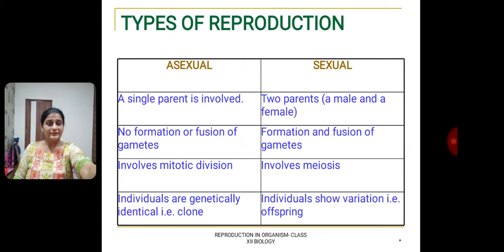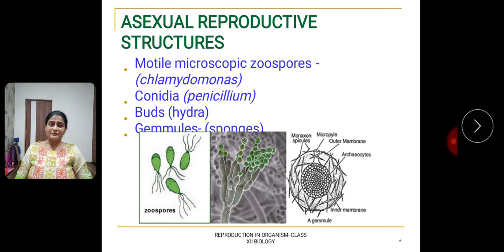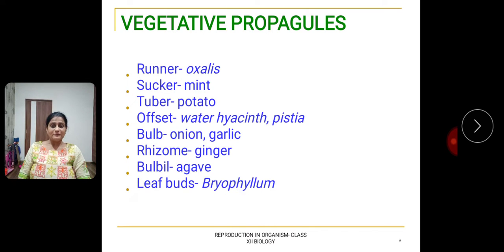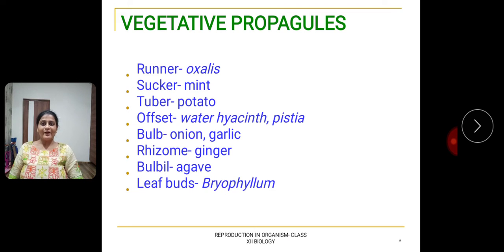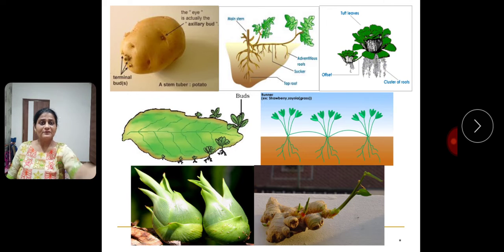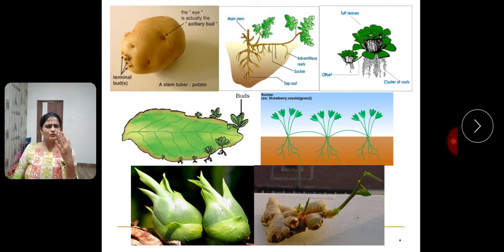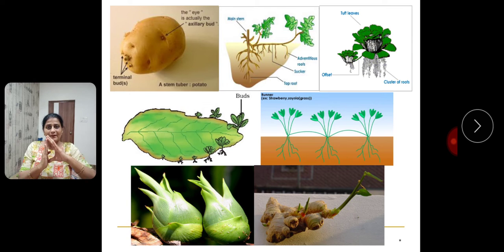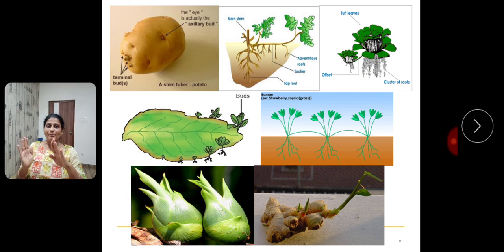REPRODUCTION IN ORGANISMS PART 2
CLASS12 BIOLOGY CHAPTER 1